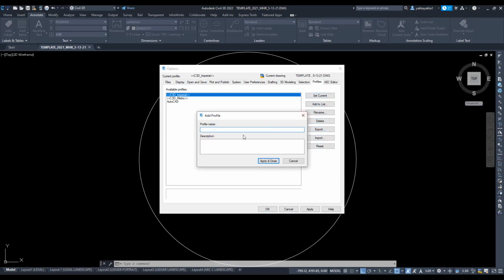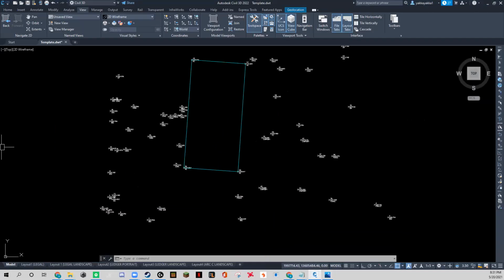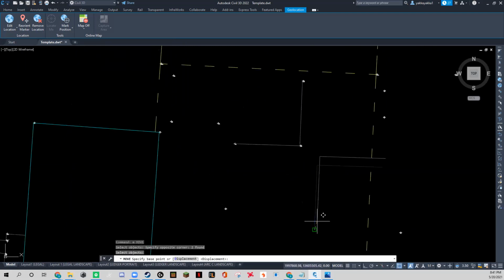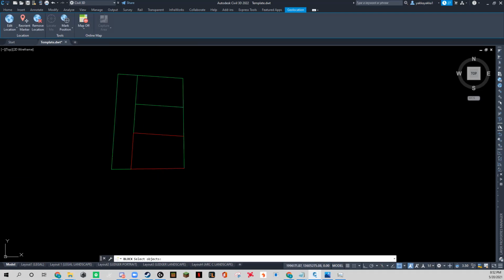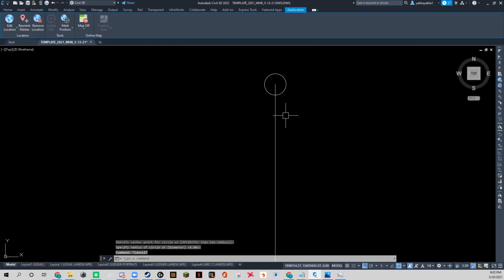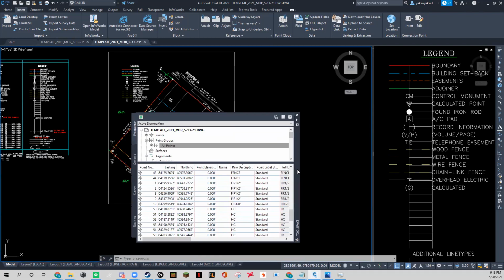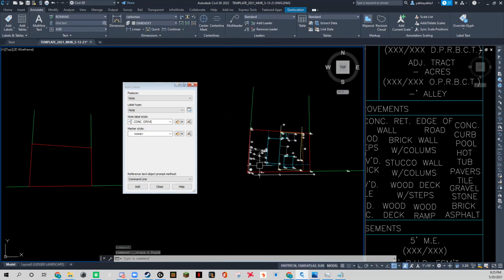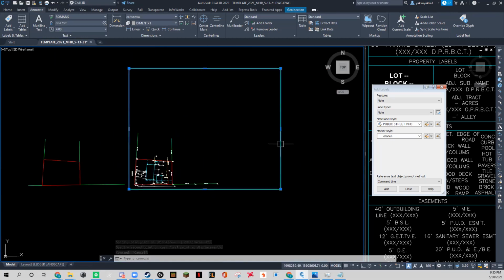Training With Christian